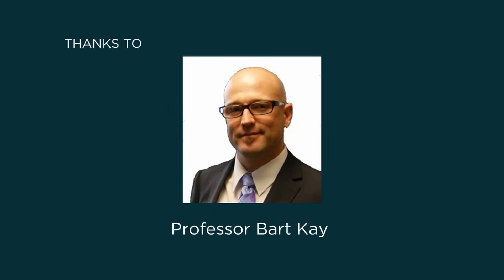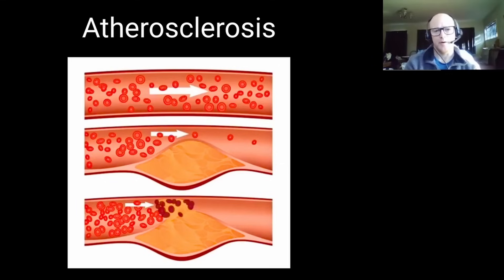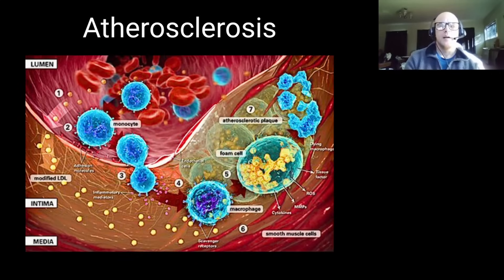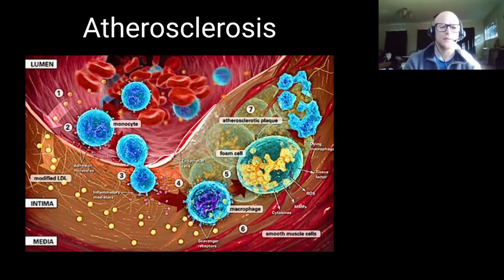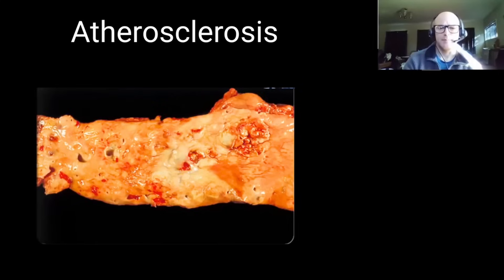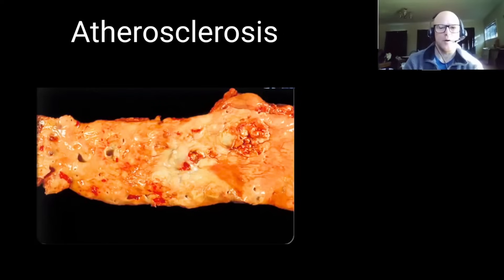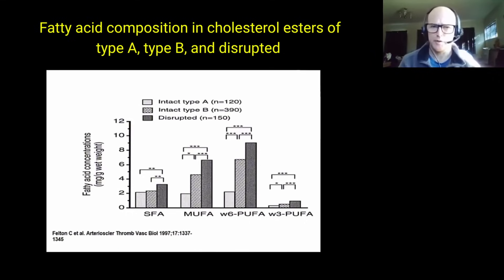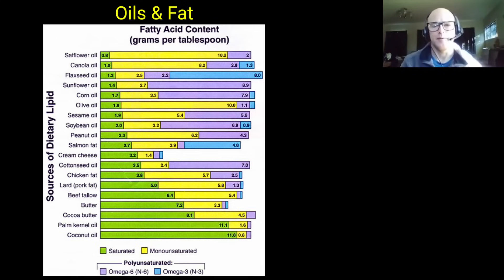Atherosclerosis Lecture | Prof. Bart Kay Breaks Down the Basics. part 1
Bart Kay is a professor in cardiovascular and respiratory physiology, exercise physiology, nutrition, research methods, and statistics. Bart has published a number of peer reviewed research and review articles, as well as book chapters. External consultancies include the NZ All Blacks, the NRL, and both NZ and Australian Defense Forces.

Note :
This video was created with the aim to educate its audience.